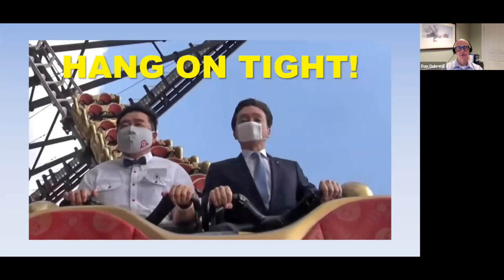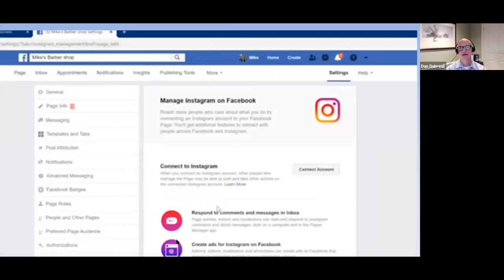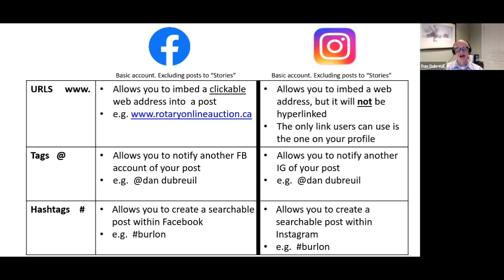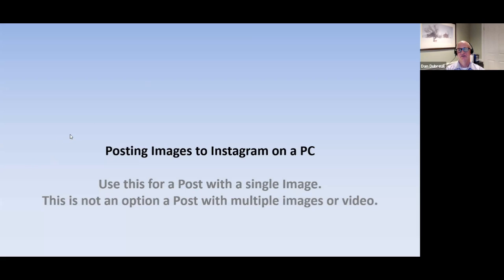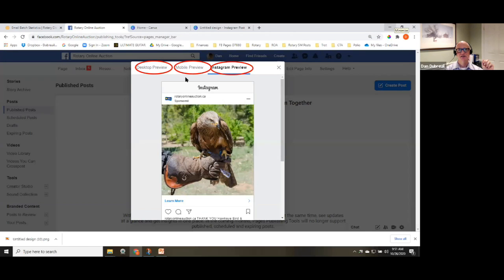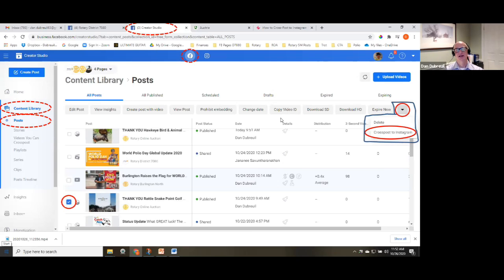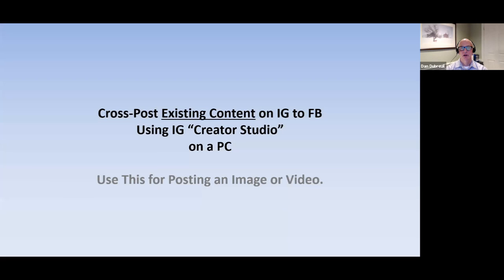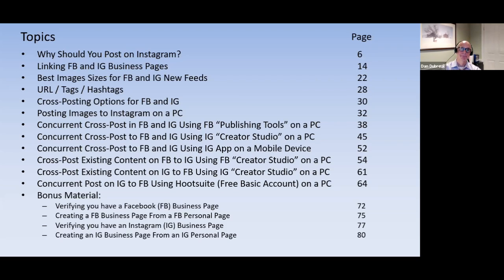Expanding Reach with FB + IG Oct 29, 2020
This webinar reviews how to efficiently share Facebook post onto Instagram using various apps including FB Creator Studio.  The slides for this webinar can be found here: